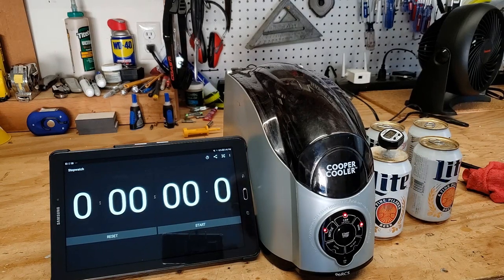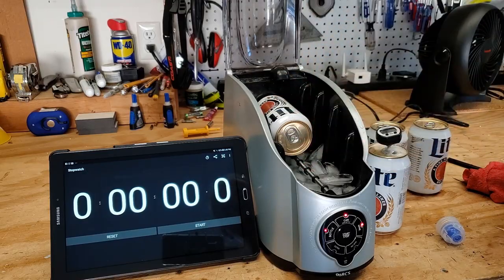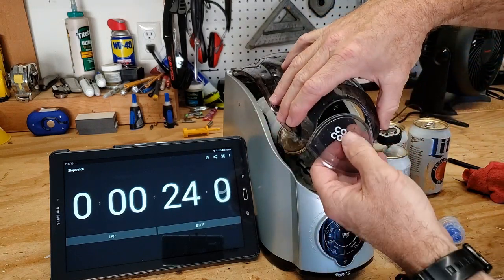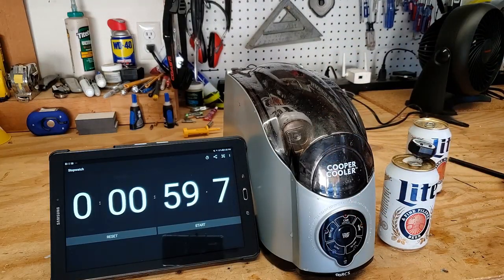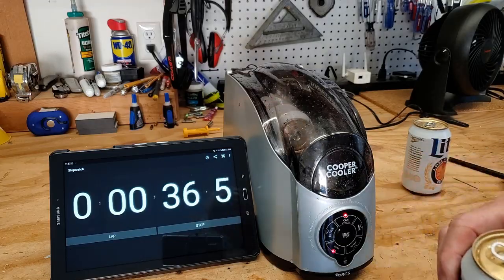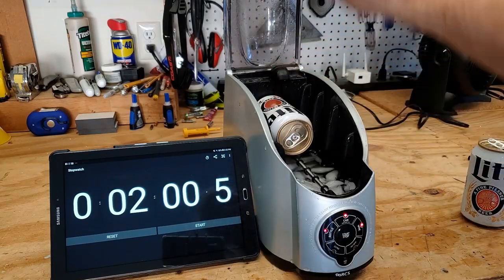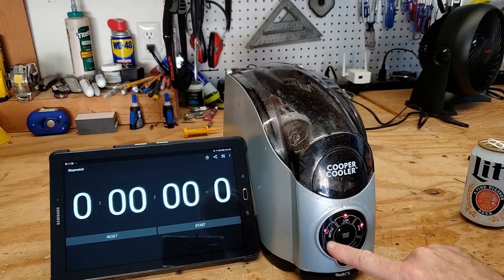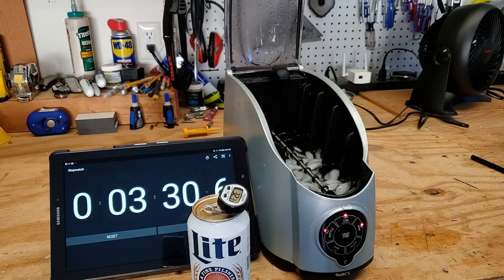Cooper Cooler Performance Review